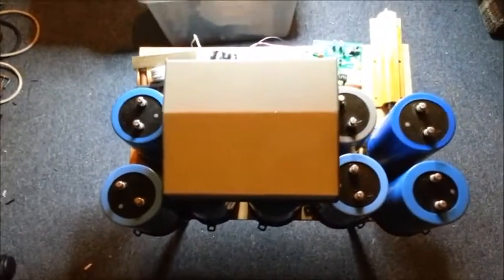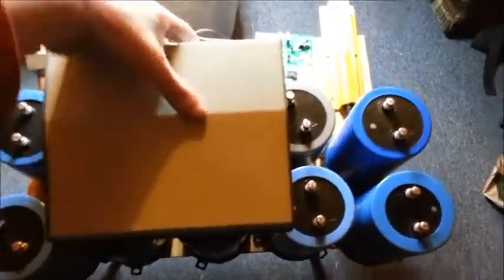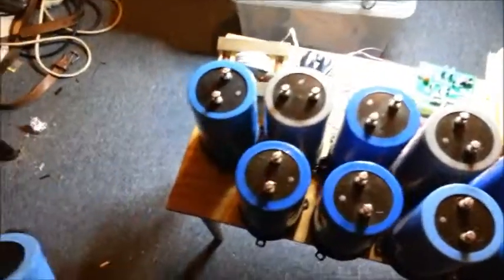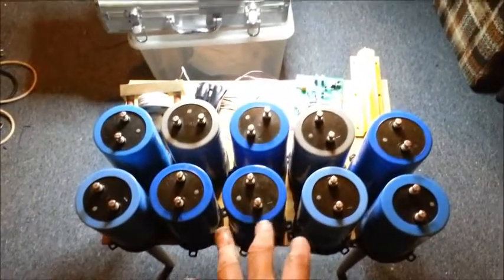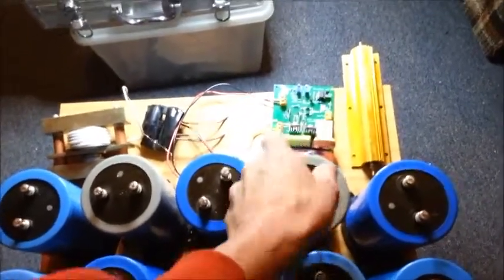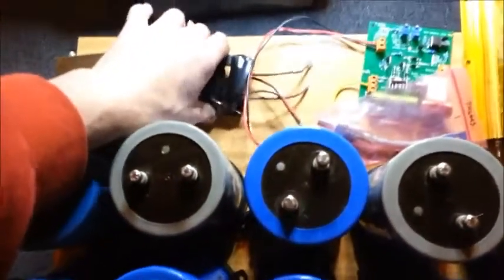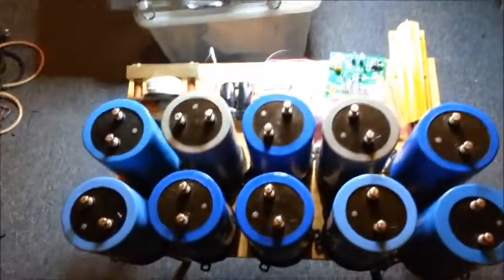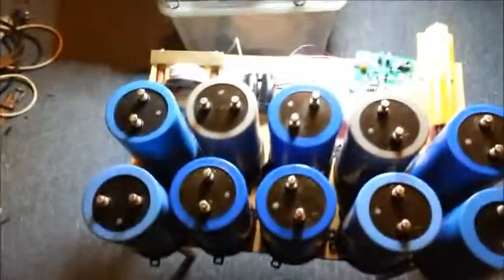Capacitor bank parts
A 24mf (not 24000mf) thats MILLIFARAD, not microfarad 2.4kilojoule capacitor bank in the making. Video response for another member who also bought some capacitors from the same ebay seller. Some of his capacitors were in a very sorry condition :(

Link to charging system by uzzors2k (I just added meterage, and dual voltage dividers so you can go to half charge or full). Now I've got a grasp on the Arduino ide, I'll probably be making it microprocessor controlled.